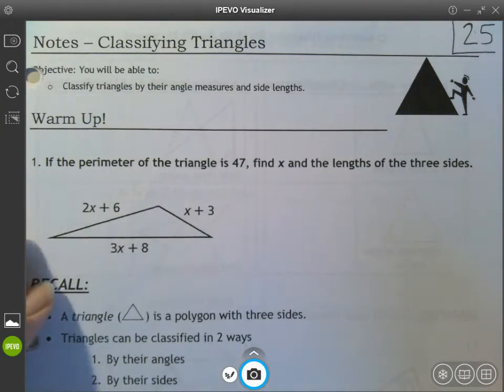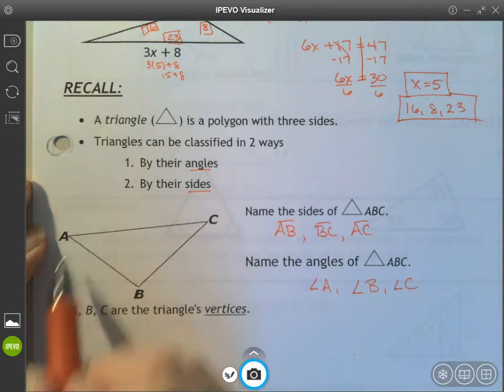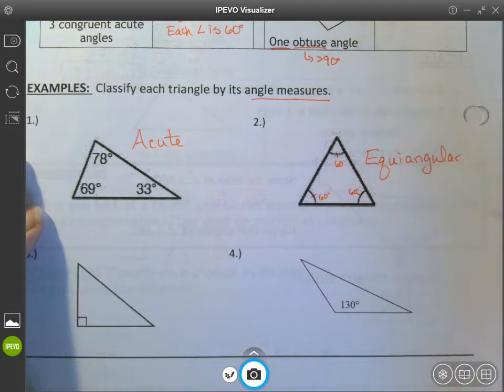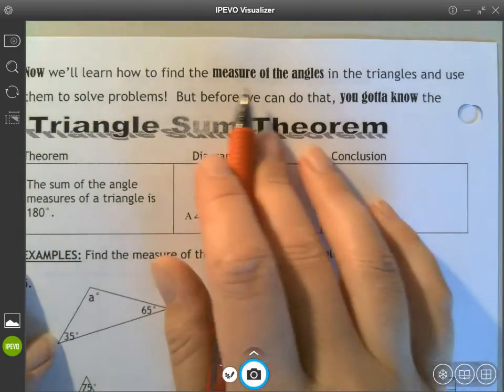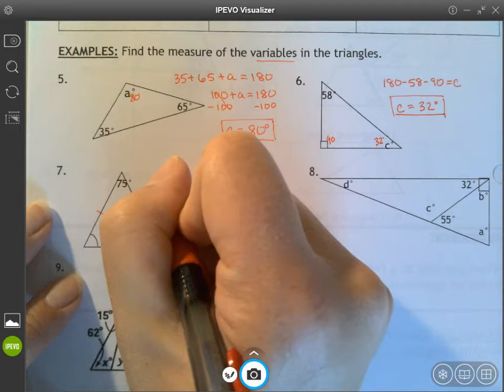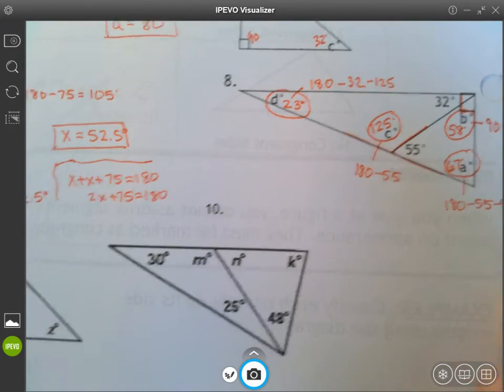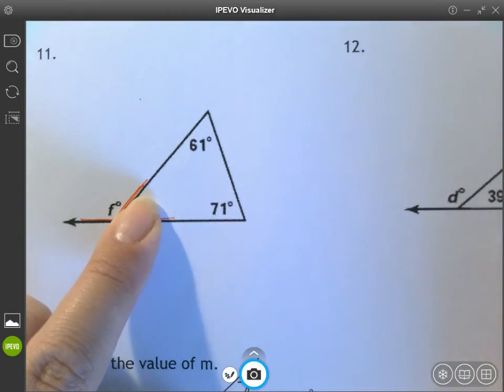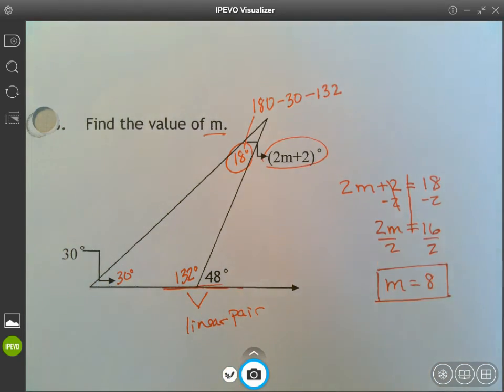Classifying Triangles & Triangle Sum Theorem